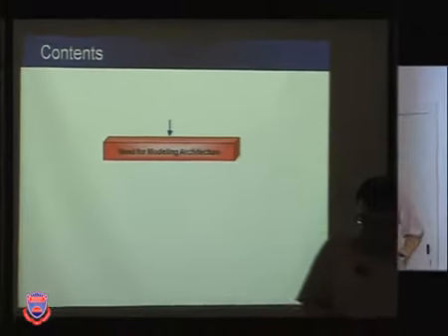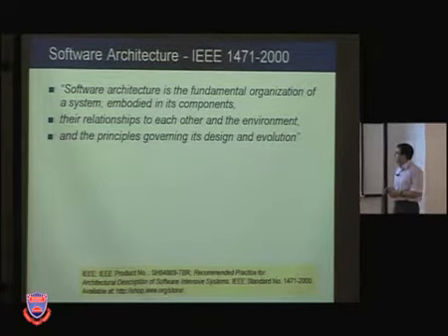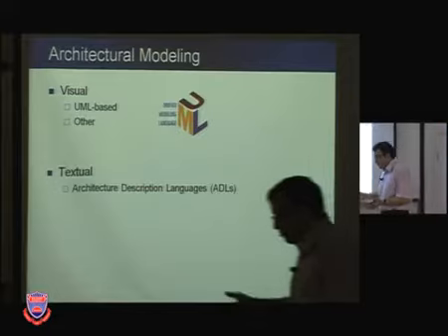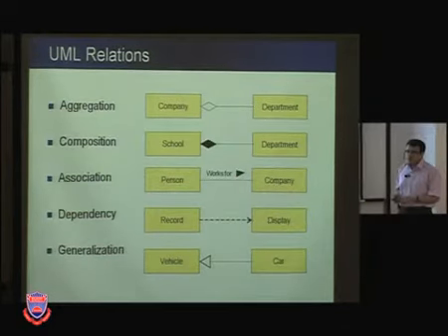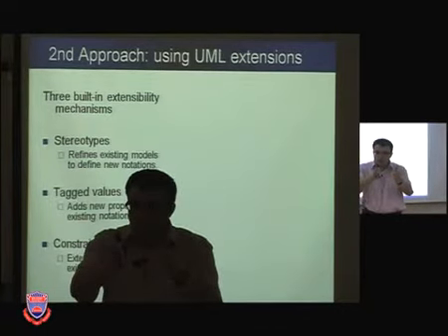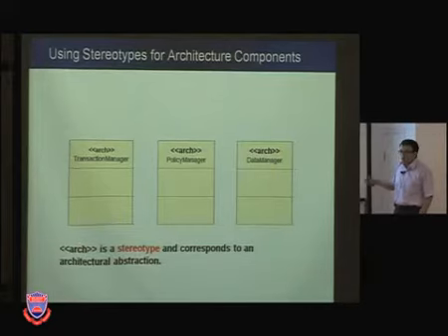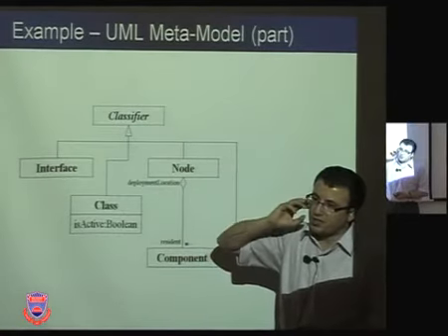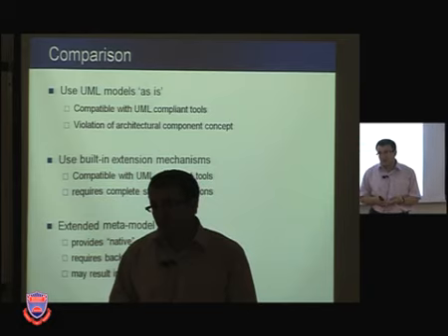CS-411 Software Architecture Design Lecture 03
Visual Modeling